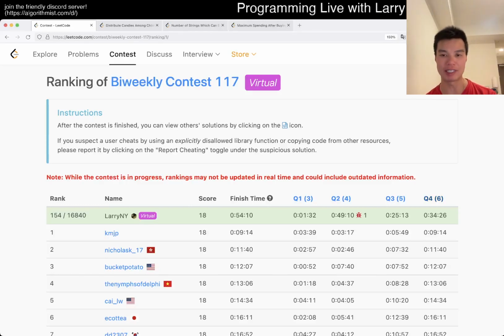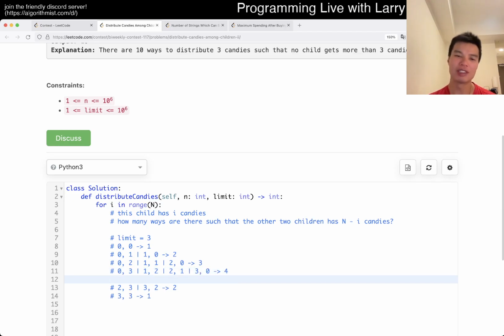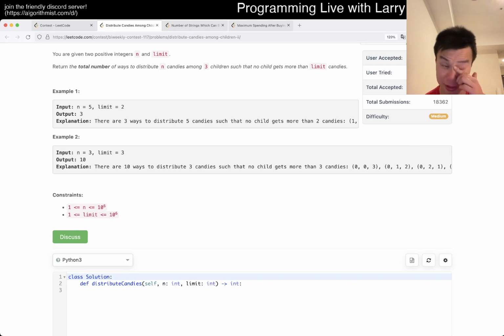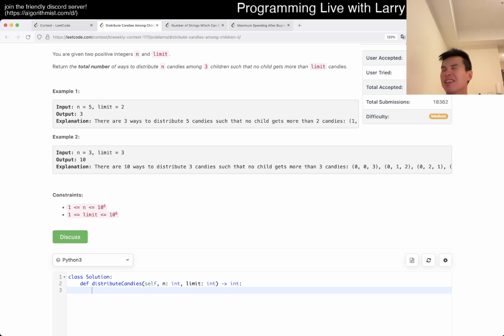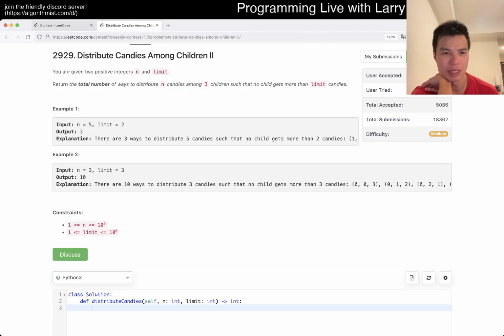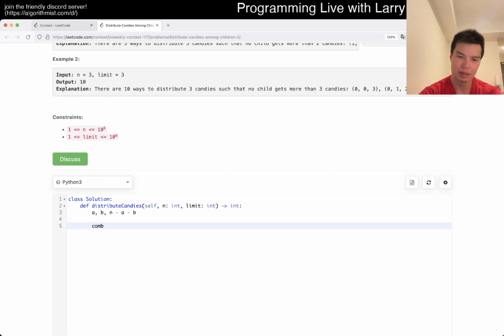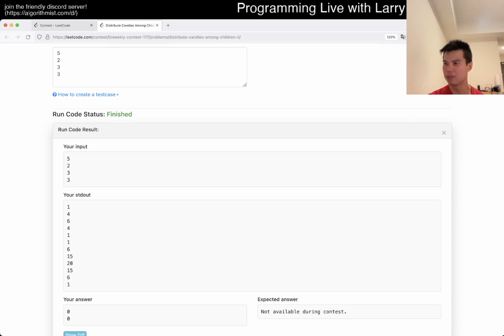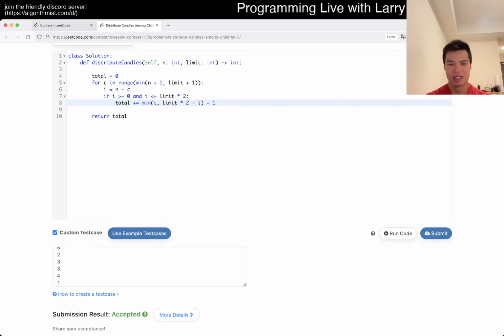2929. Distribute Candies Among Children II (Leetcode Medium)